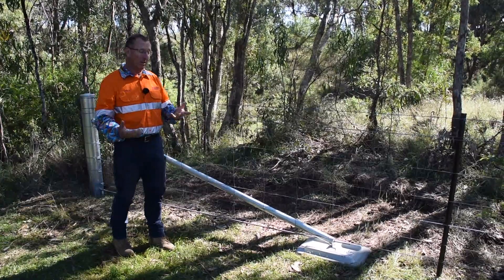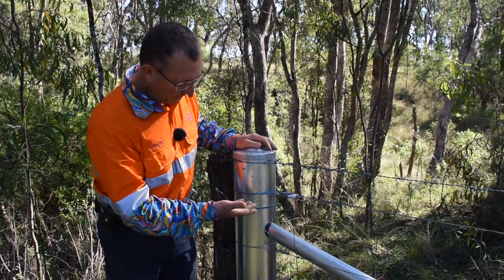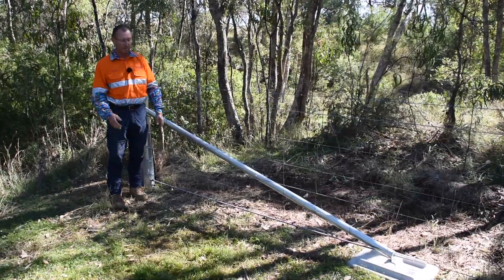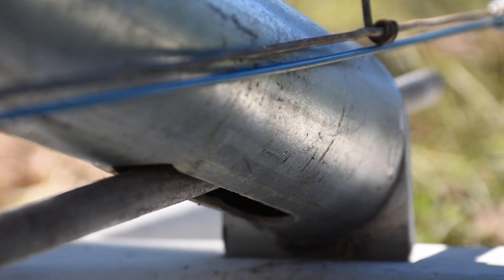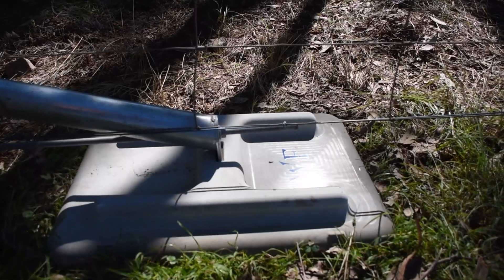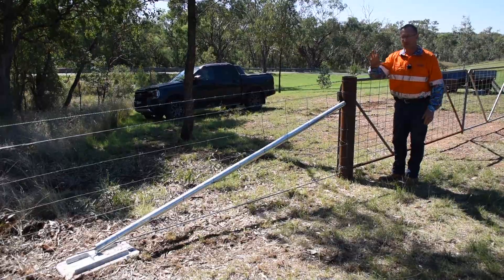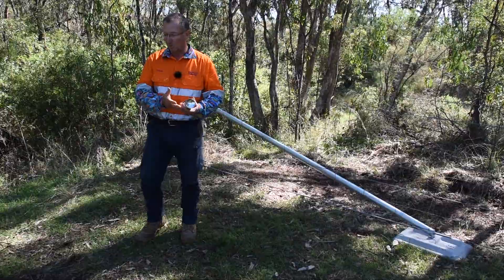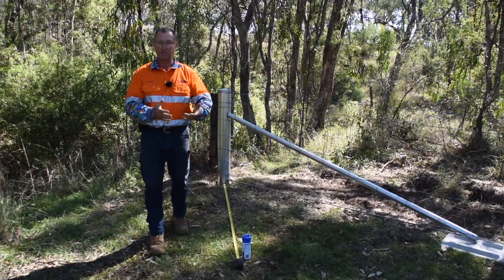Single vs Double Stay: Which Is Best for Your Fence Corners?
In this video, we break down one of the most common questions in rural fencing: should you use one stay or two in your fence corner assembly?

We take a look at the Walters Fencing Stay system and explain how the design performs under load. We also go over corner stay configurations, when to use one stay vs two, and how to install them for maximum strength and efficiency.

Whether you're a fencing contractor, DIY farmer, or just planning your next fence project, this guide will help you make the right call on your corner assemblies.